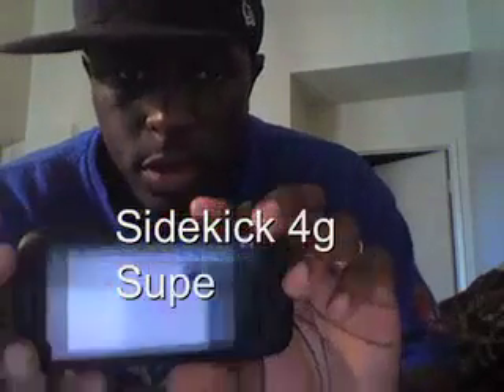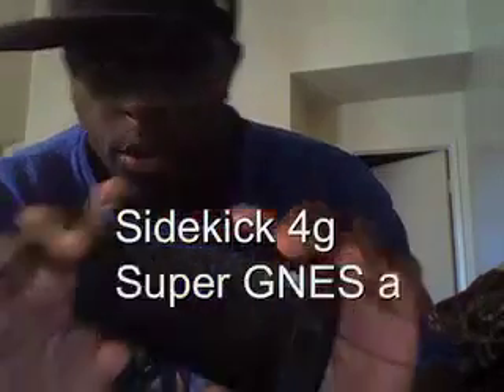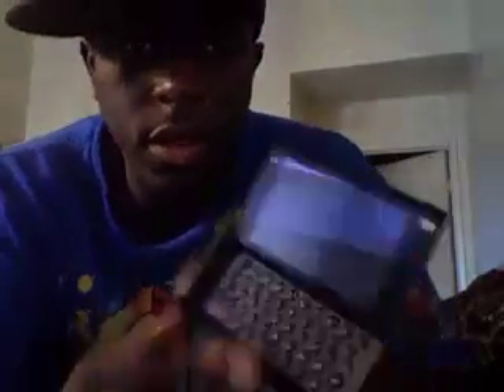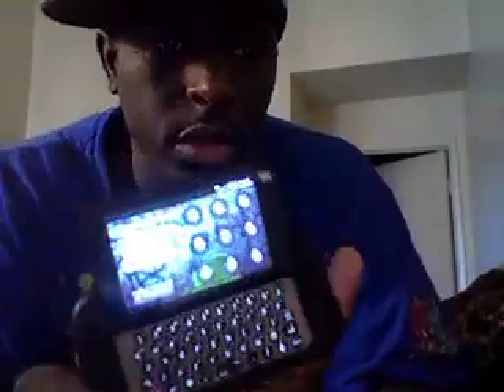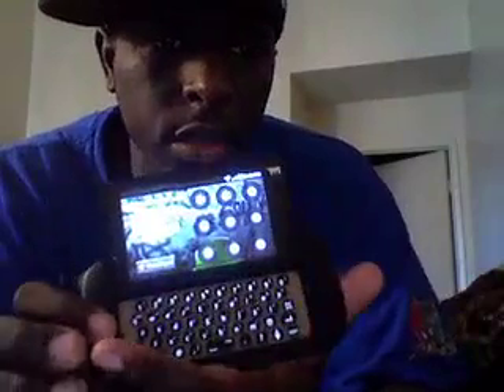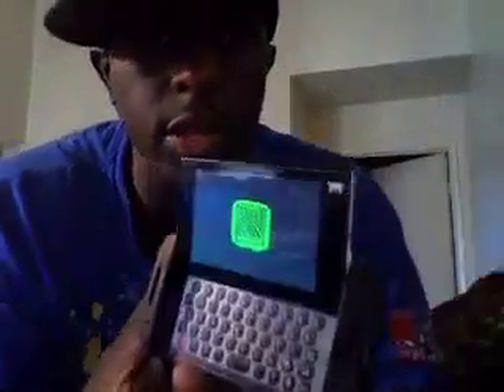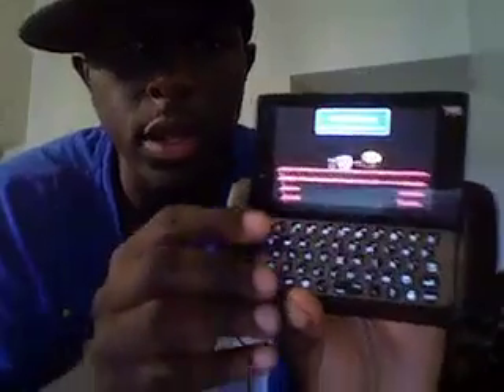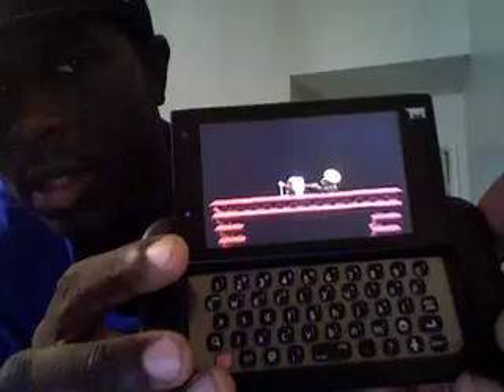Sidekick 4g with SNES Games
How to play super nintendo games on the Sidekick 4g using the SuperGnes emulator.